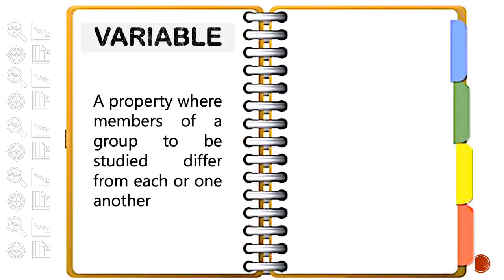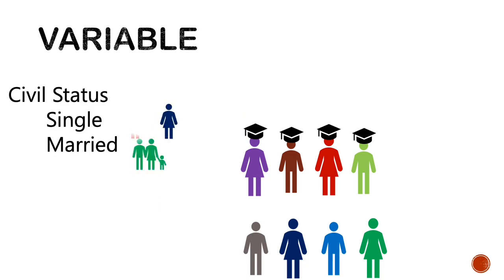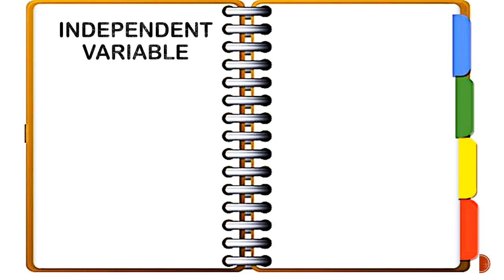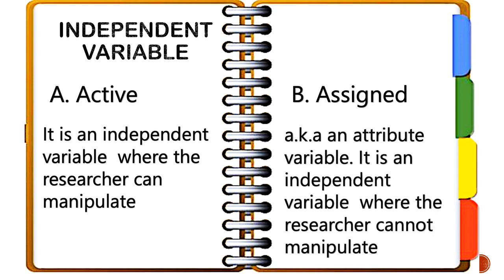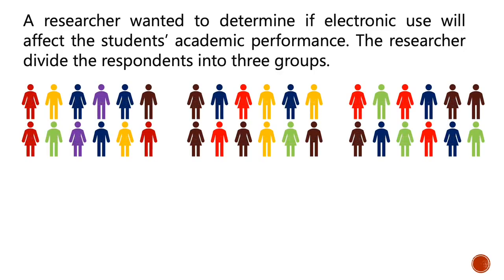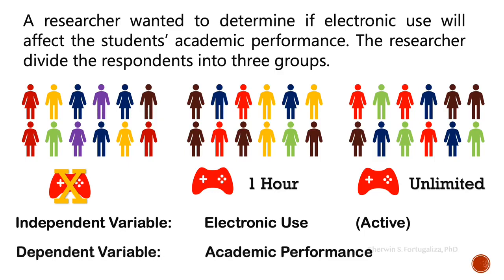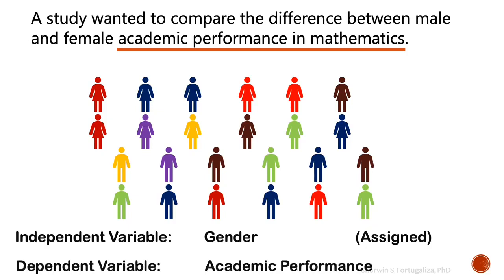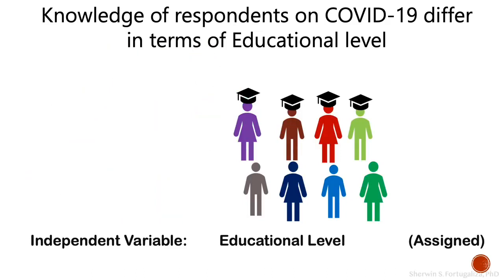INDEPENDENT AND DEPENDENT VARIABLES